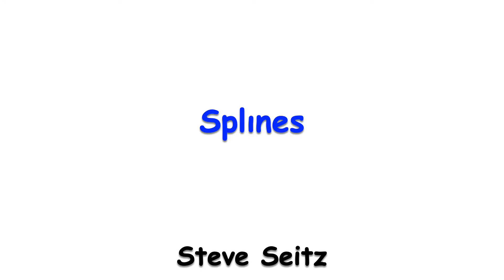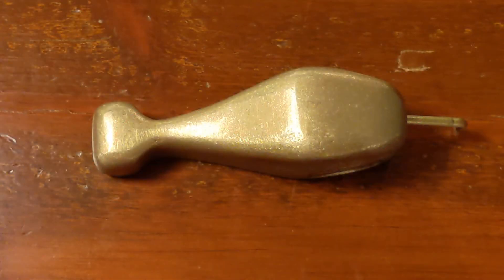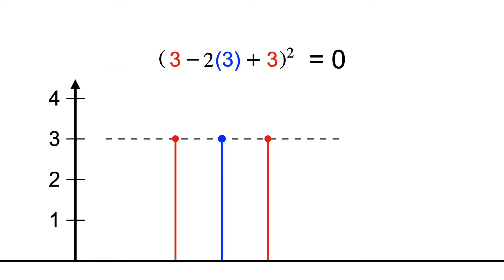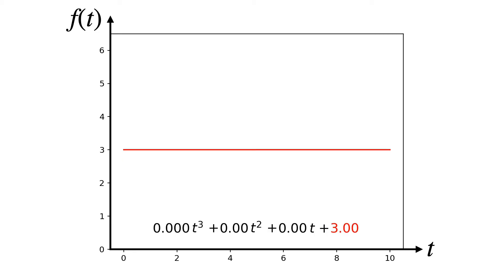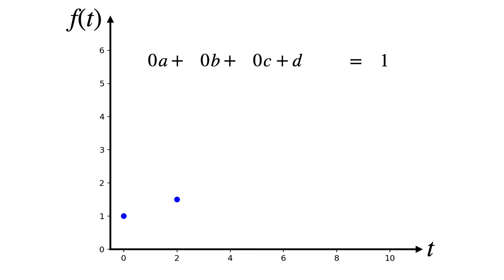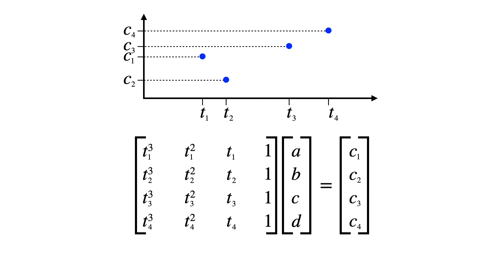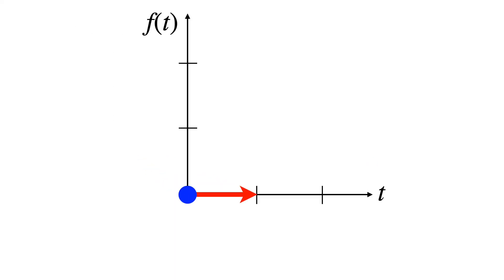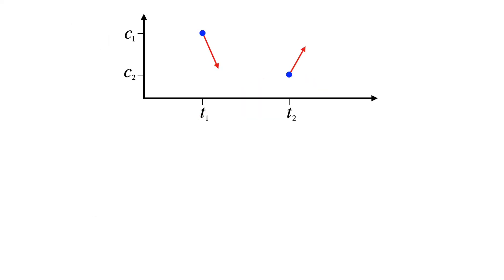Splines in 5 minutes: Part 1 -- cubic curves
Equivalent to a 50 minute university lecture on splines, beginning with cubic curves.  Part 1 of 3.

0:00 - Intro
0:36 - drafting splines and duck weights
1:17 - minimizing bending energy
2:40 - cubic curves
3:28 - fitting cubic curves
5:02 - tangent constraints